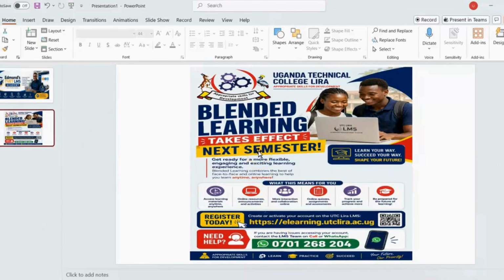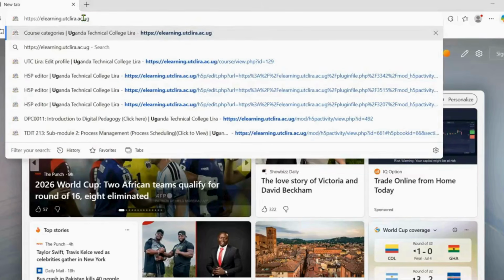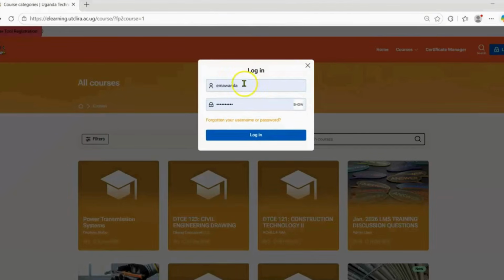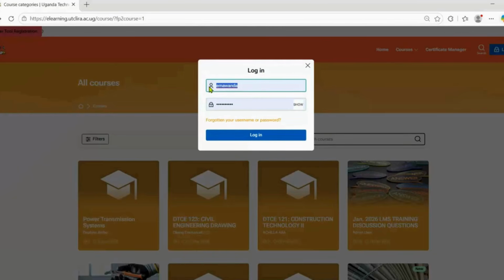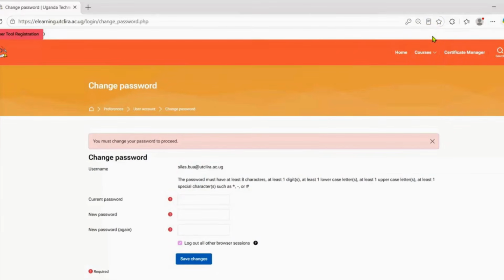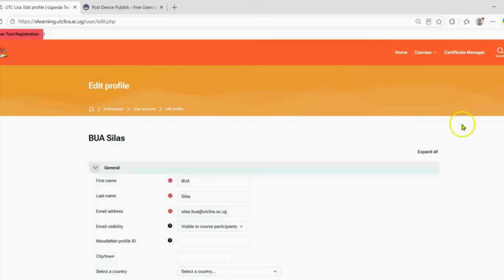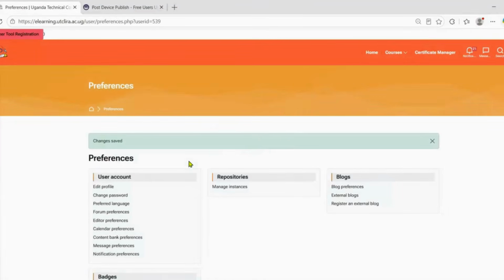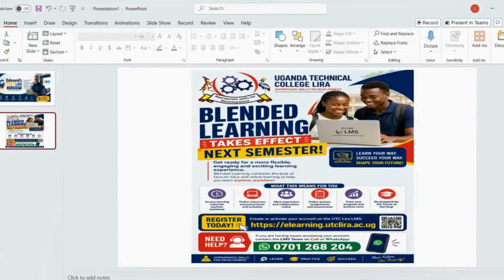How to log in to the UTC Lira elearning System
Welcome to the UTC Lira eLearning Student Orientation Series. This playlist provides step-by-step guidance on using the UTC Lira eLearning System effectively.
Learn how to log in, access courses, download learning materials, submit assignments, attempt quizzes, participate in discussions, and track your learning progress. These tutorials will help you succeed in the college's blended learning environment.
for more updates